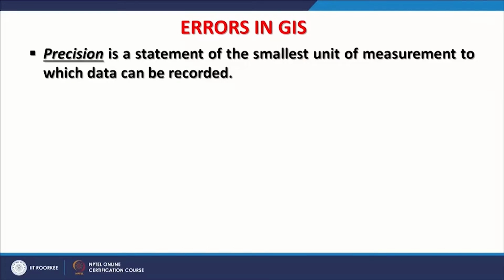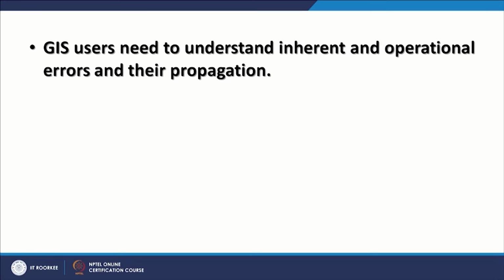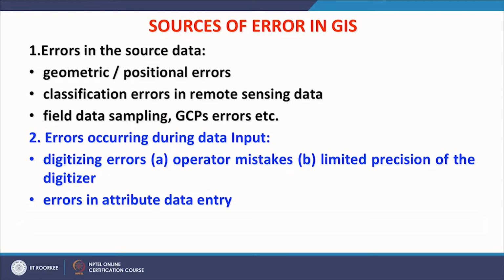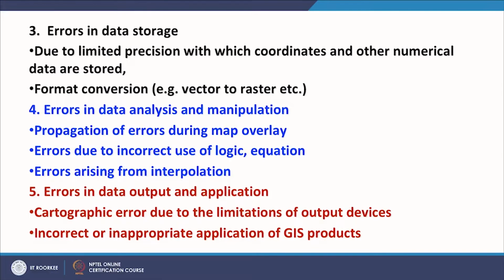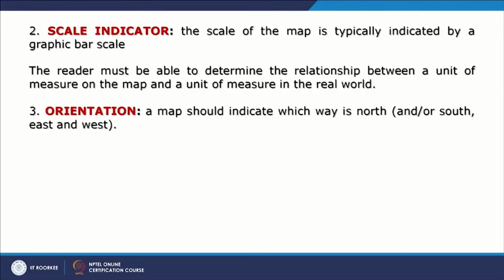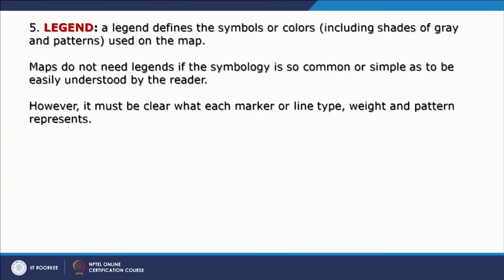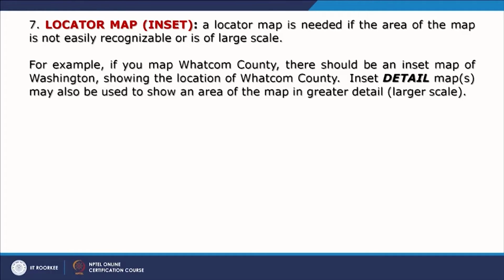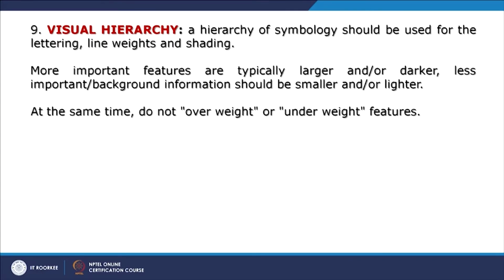Lecture 59: Errors in GIS and key elements of maps